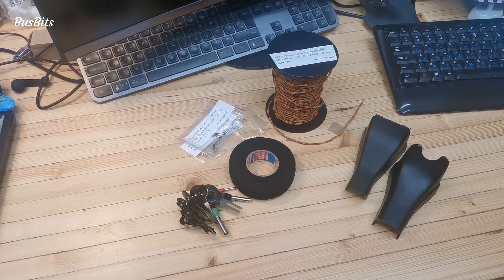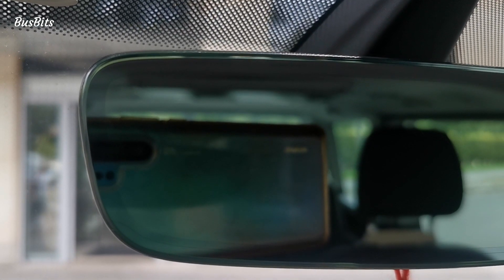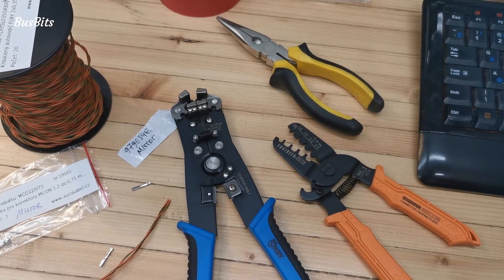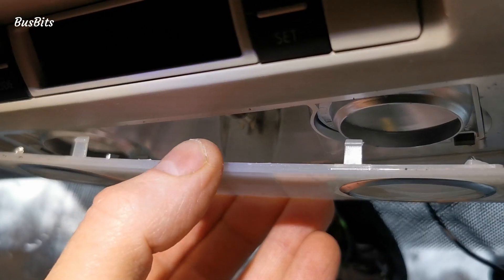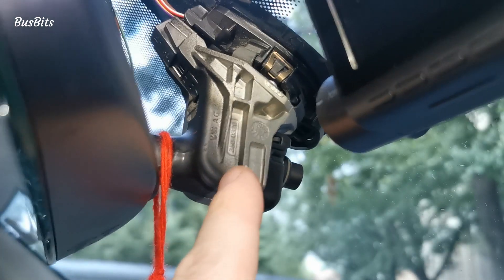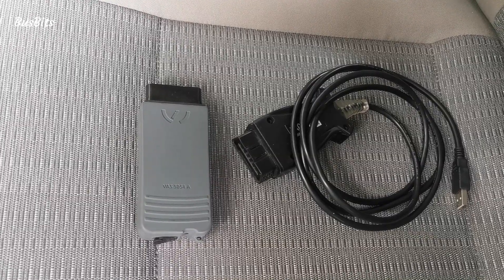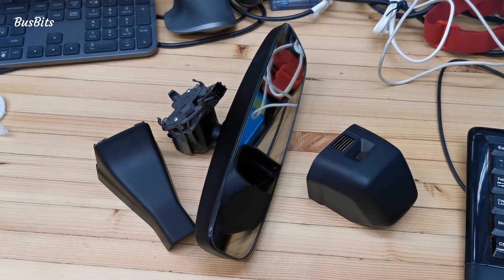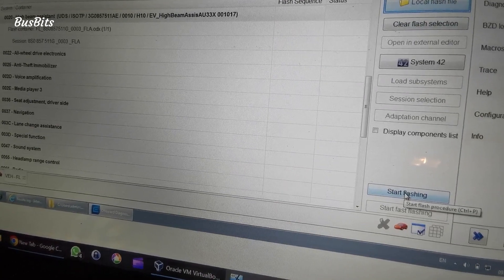High Beam Assist install on VW T6 (HBA/FLA retrofit)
Valid for Volkswagen Transporter, Caravelle & Multivan from year 2016. T5.2 install is also possible but you need to upgrade your BCM.

IMPORTANT: your mirror already need to have automatic dim as well as rain and light sensor installed and wired. There will be another video on how to install this if you don't have it.

Parts required:

T6 mirrors (9B9 at the end is the dark grey color code, it can be any other):
7E0857511F 9B9 (with frame/rim) or
7E0857511G 9B9 (rimless) or
7E0857511E 9B9 (rimless)
Cap for the camera: 3G0858548A 9B9

MQB mirrors can be used too after re-flashing using ODIS or VCP.
Best one, that was used in this video:
3G0857511AE 9B9 - rimless mirror
5G0857593B 9B9 - cover cap for the wires (needs trimming a bit)
5G0858548C 9B9 - cover cap for camera

Wiring - 2 meters of can-bus wire, could be any other wire of at least 0.25mm^2
Pins:
979009E (or 979009, or N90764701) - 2pcs for the Body Control Module.
979034E (or 979034, or 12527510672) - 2pcs for the mirror connector. For this pin the following are the substitutes: Tyco 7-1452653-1 or 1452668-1, BMW 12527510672, BMW 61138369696, Mercedes A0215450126, 1718653, DJ623W.

Pins can be sourced cheaply on ebay or Aliexpress.